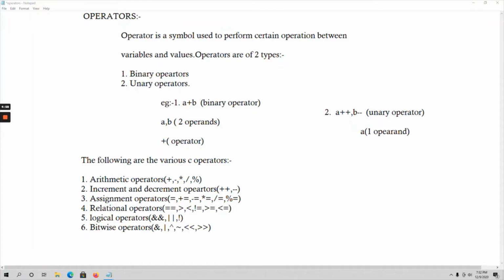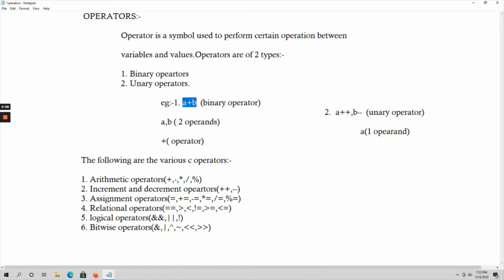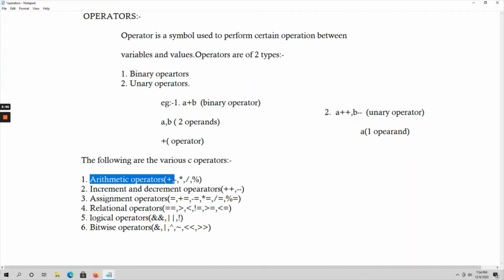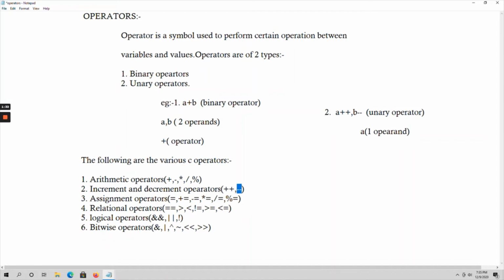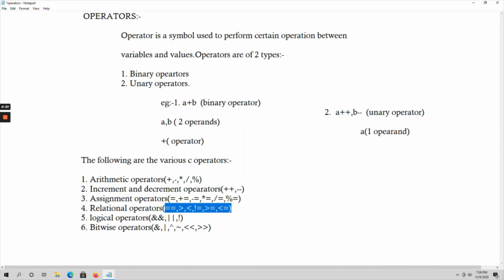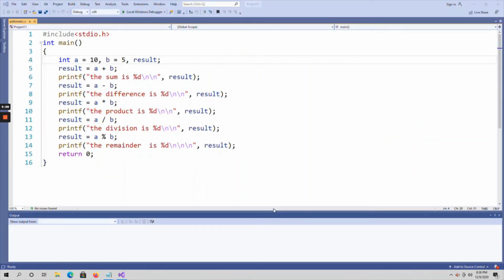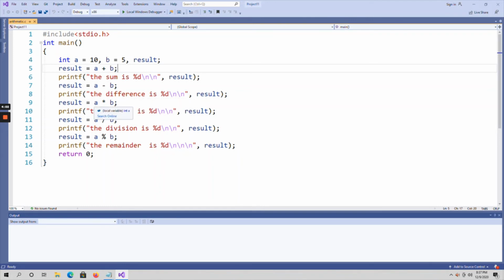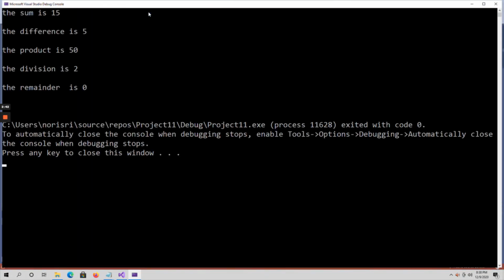C - INTRODUCTION TO OPERATORS PART 8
LEARN C PROGRAMMING FAST AND EASY. INTRODUCTION TO OPERATORS IN C. HOW TO USE OPERATORS IN C. ARITHMETIC OPERATORS.